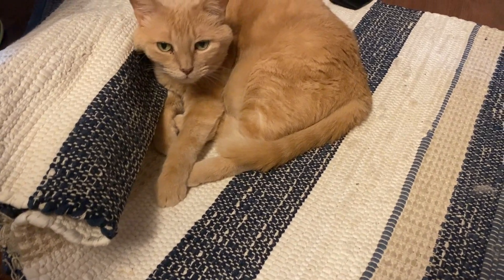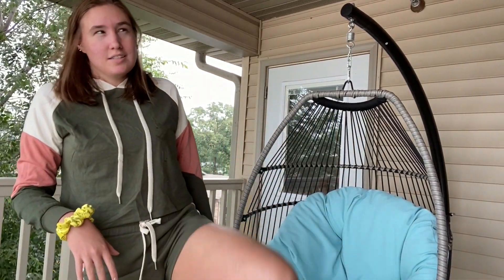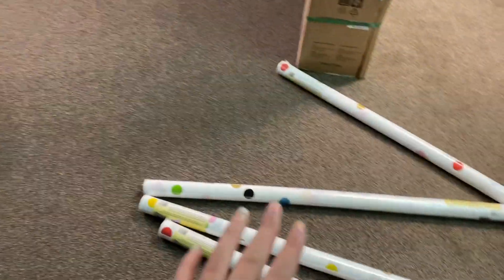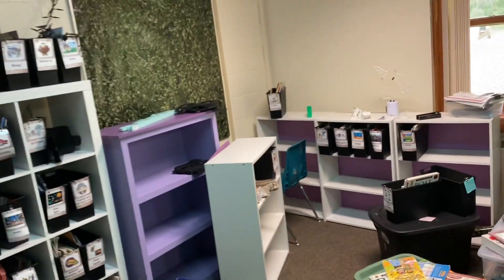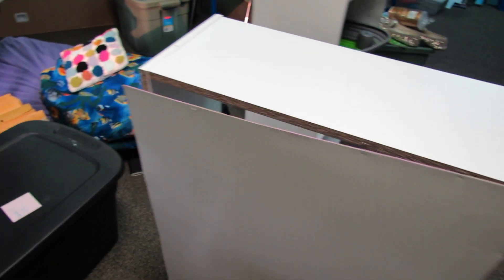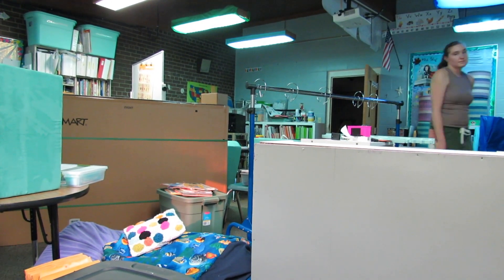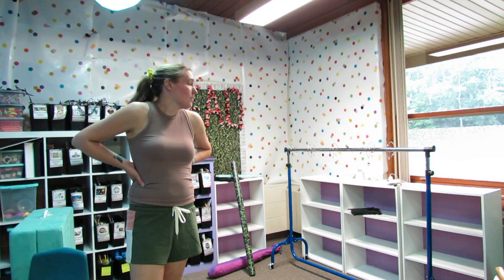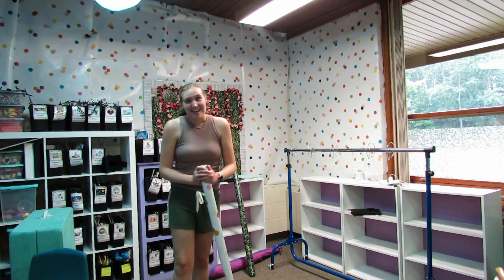CLASSROOM SETUP DAY 3 : MY CONFETTI WALL!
★ SOCIAL ★

Classroom wishlist:

Flower Garland